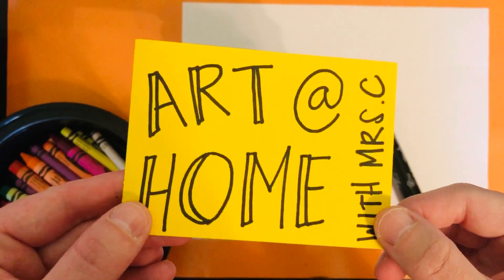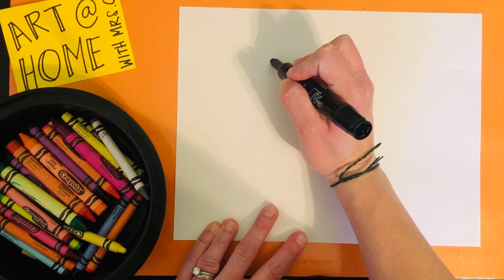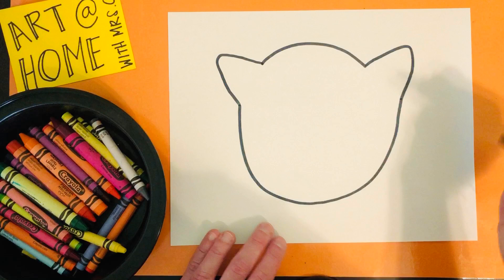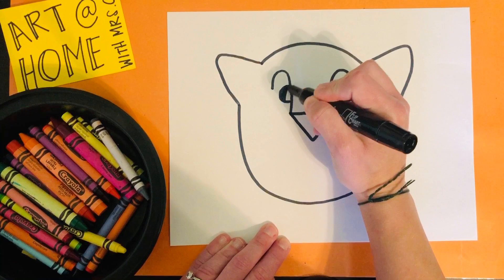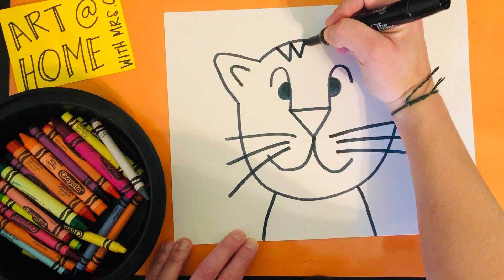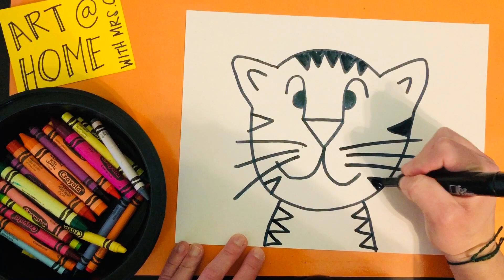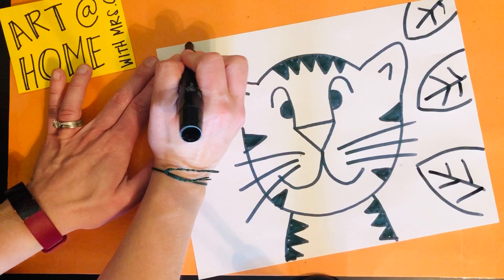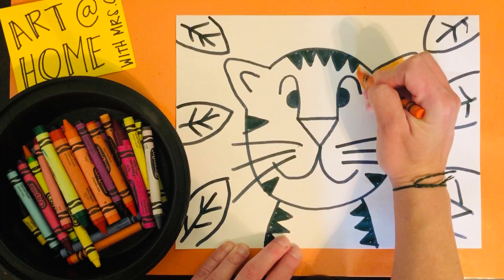Art @ HOME with MRS. C - Rousseau's Tiger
This video teaches students how to draw a ROUSSEAU TIGER inspired by the story, "The Fantastic Jungles of Henri Rousseau," by Michelle Markel. Typically taught in Kindergarten but all can enjoy! Keep creating, Explorers!